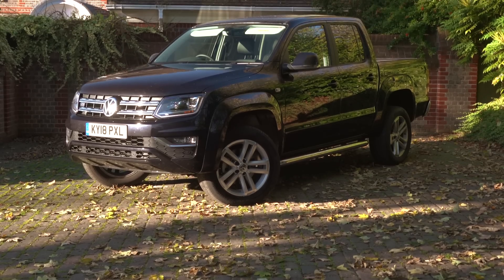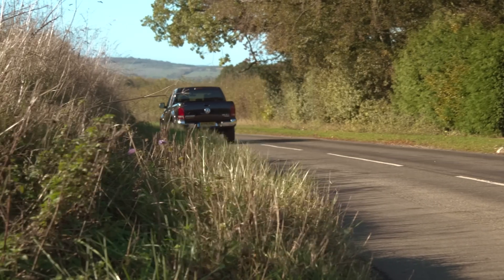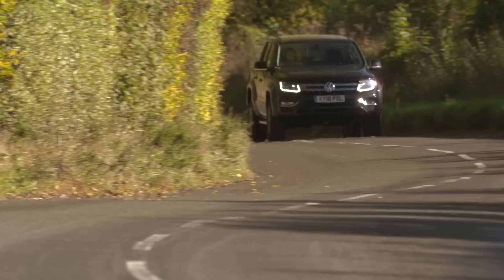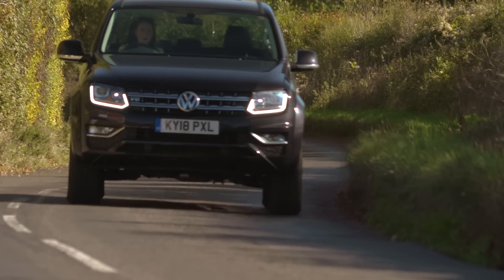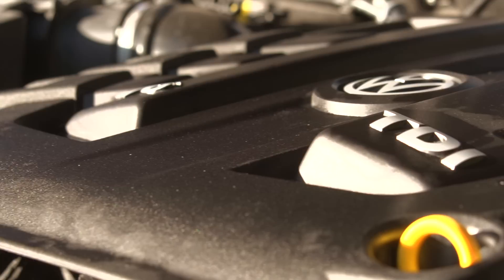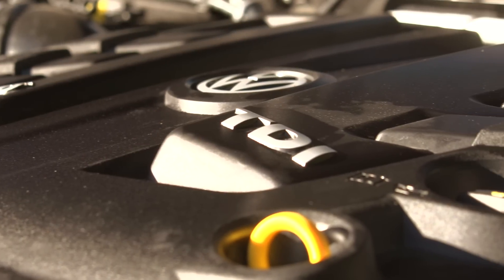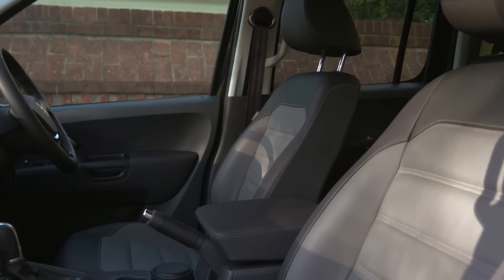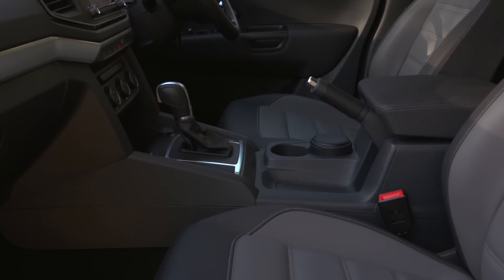VW – why it’s our 2019 Pick-up of the Year | What Car? | Sponsored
When it comes to delivering plenty of stuff in style – whether for everyday work or play – the Volkswagen Amarok really is the great all-rounder. It rides better than the Ford Ranger and the more expensive Mercedes-Benz X-Class, and has superior load capacity and better infotainment than the Ssangyong Musso. It also has a spacious interior.

After hearing our verdict, Volkswagen asked us to create this video explaining our decision.